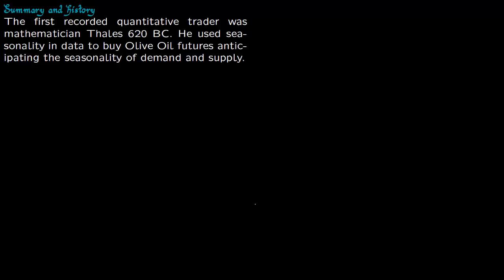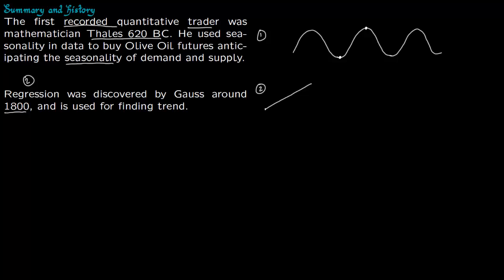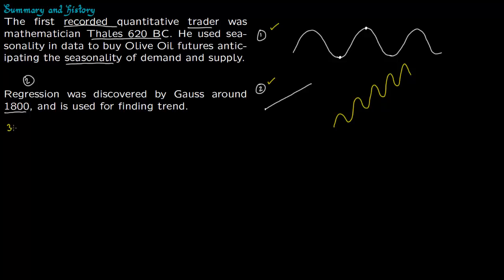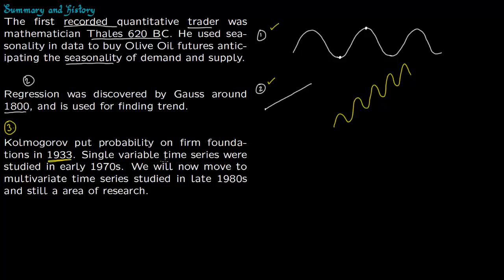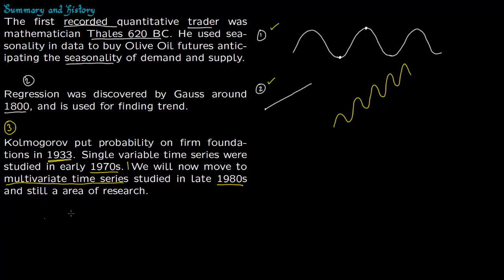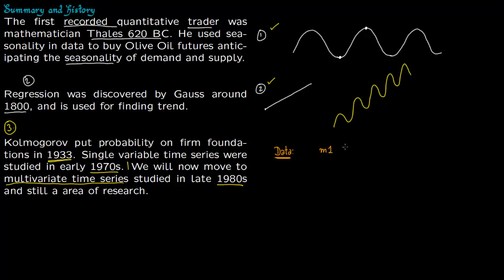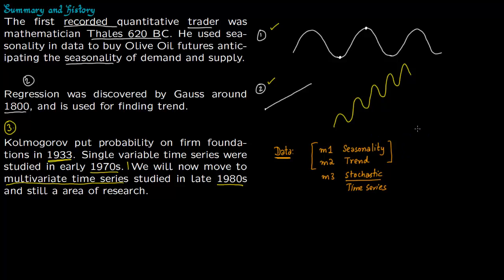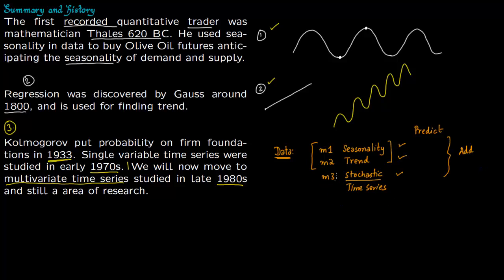Summary and History of Univariate Time Series